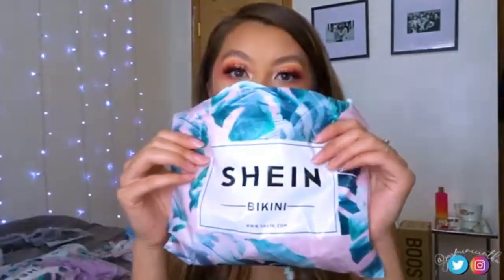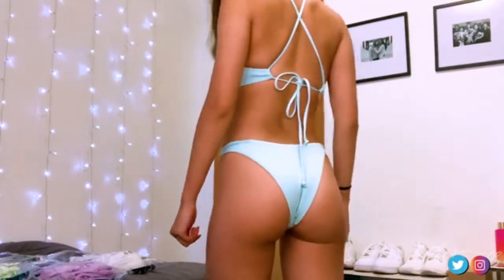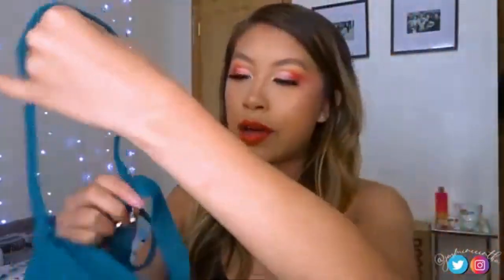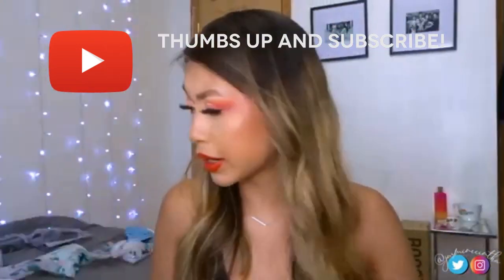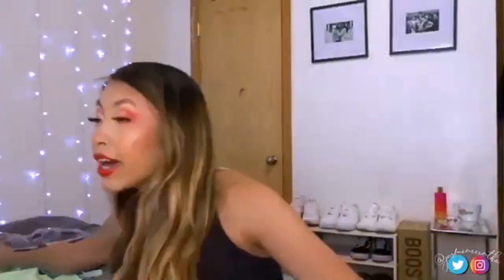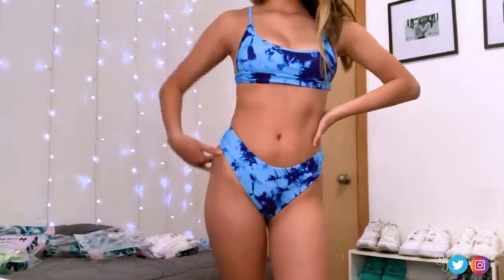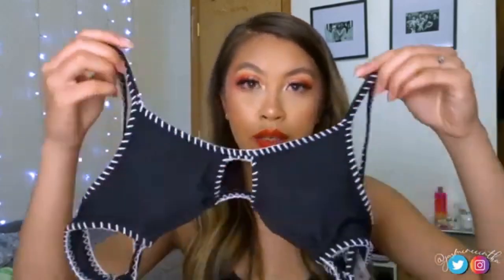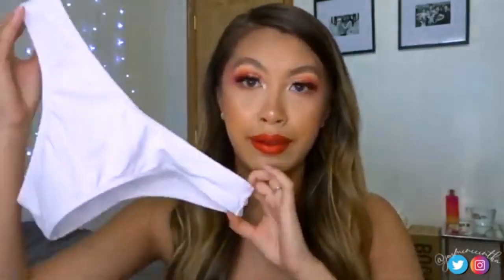BIKINI SWIMSUIT TRY ON HAUL SHEIN JULY 2020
tintfig,
shein haul,
bikini haul,
bikini try on,
try on haul,
shein,
bikini,
cheeky bikini,
bikini collection,
swim collection,
try-on haul,
bikini try-on,
bikini,
swimsuit,
swimsuit try-on,
swimsuit try on,
bikini collection,
bathing suit,
beauty,
fashion,
clothes,
haul,
get ready with me,
grwm,